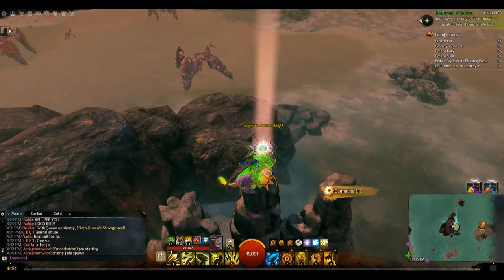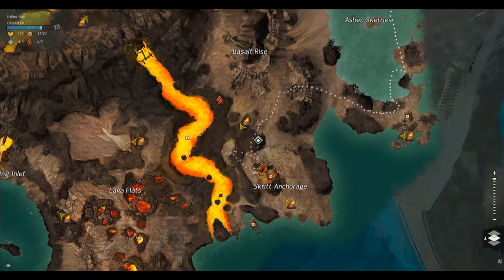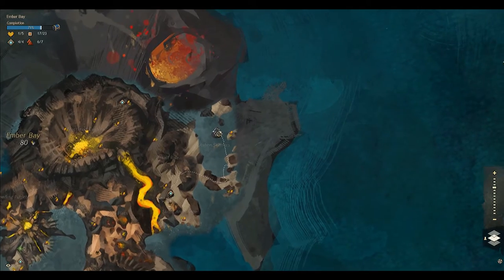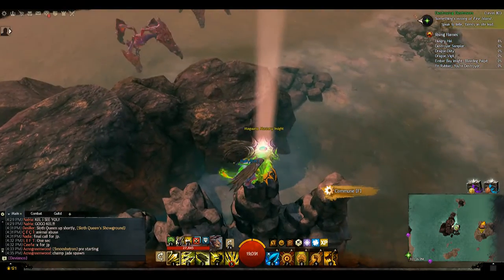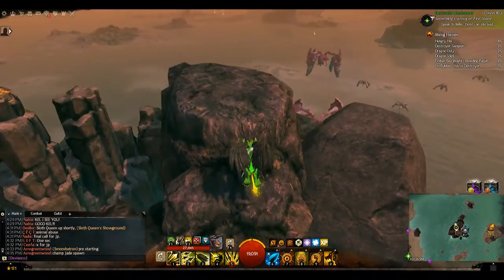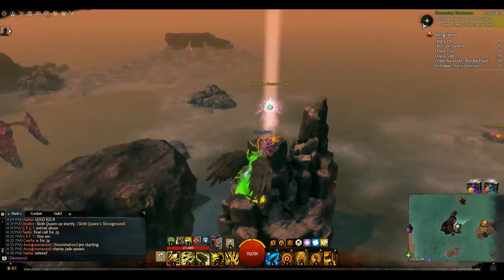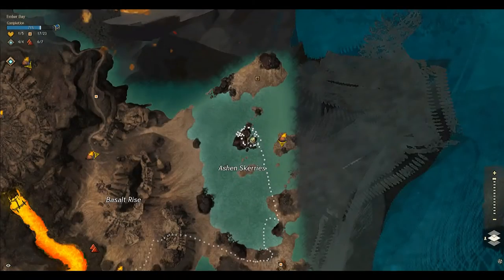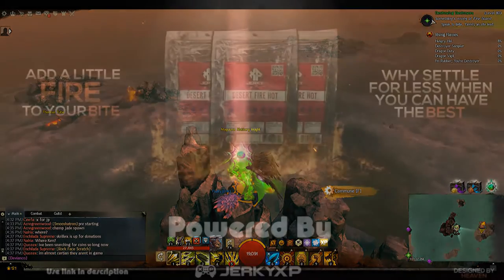Guild Wars 2: Ember Bay Mastery Insight - Bleeding Pulpit (EASY)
Now no one can complain I didn't give full directions like my last Insight video. Enjoy this one and leave a damn like! XD

▬▬▬▬▬▬▬▬▬▬▬▬FOLLOW US▬▬▬▬▬▬▬▬▬▬▬
UhnotherGamer★★★★★

Zombie Sp1atter☆☆☆☆
Twitter.com/the_mr_redneck
Instagram.com/Redneckmudder45/

★Like my Gameplay? Wanna help out?

Donating helps me improve the quality of my videos and streams. Any and every donation whether it be 25 cents or 100$, all will get put towards furthering this channel, thus making you, the viewer happier. I appreciate any support from fans and new visitors!
★Livestream Times★
Any day i feel like it. Usually start time is between 7pm-9pm - Whenever. My time zone is Mountain Standard in the USA.